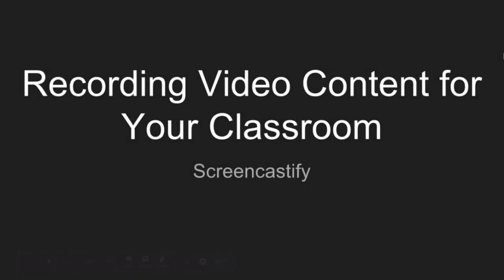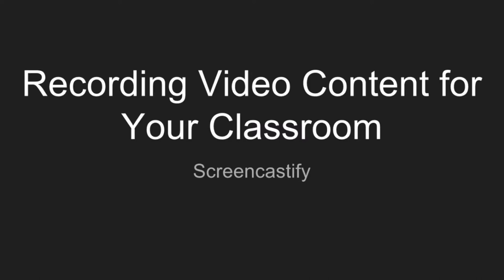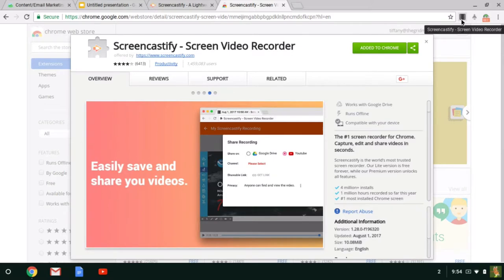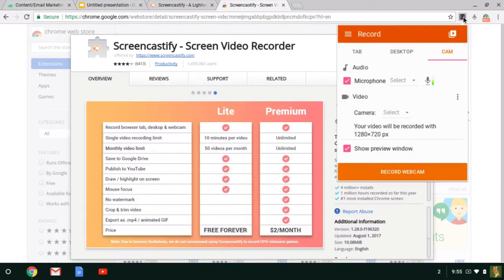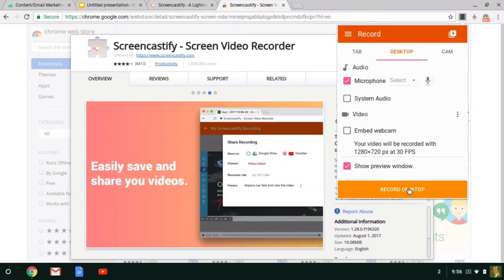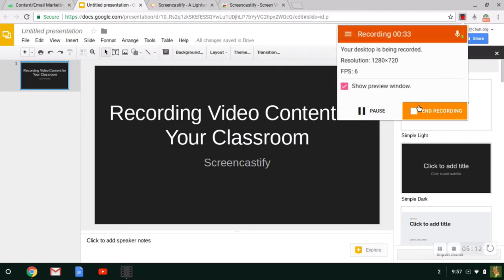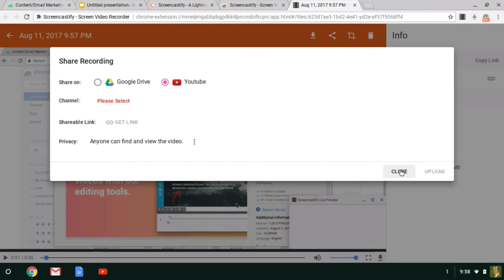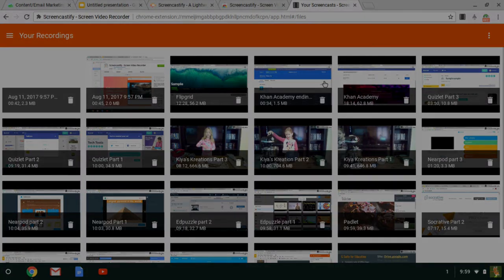Recording Videos for Your Classroom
Tiffany Ott (@techieteachott) walks us through how to use Screencastify to record videos for your classroom.